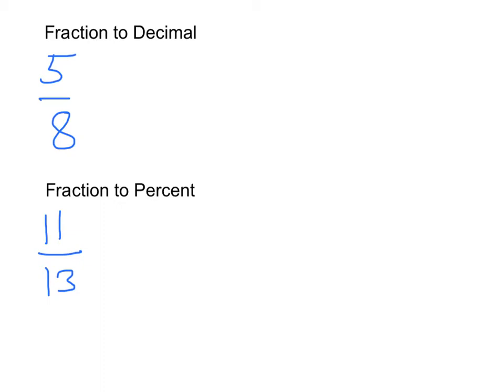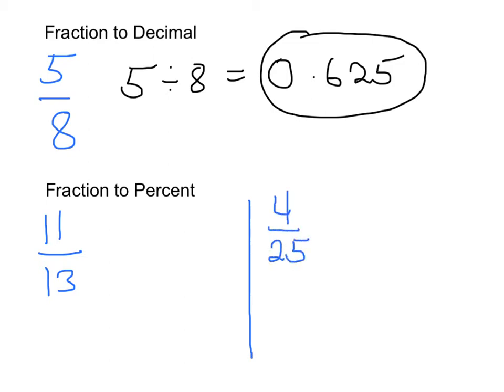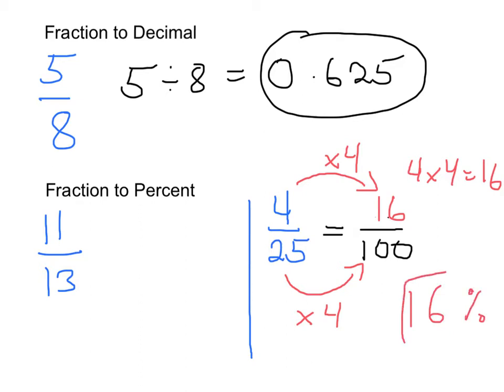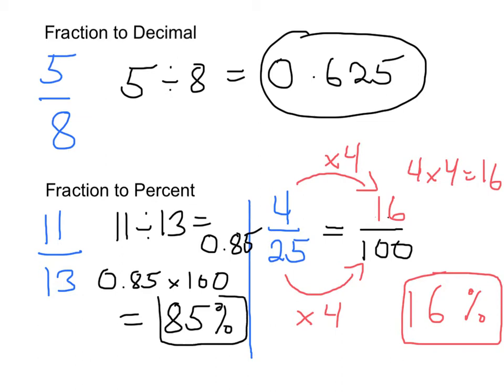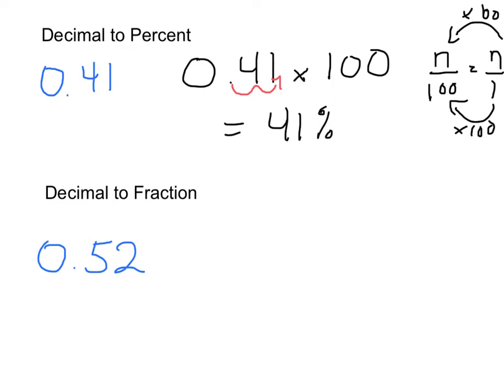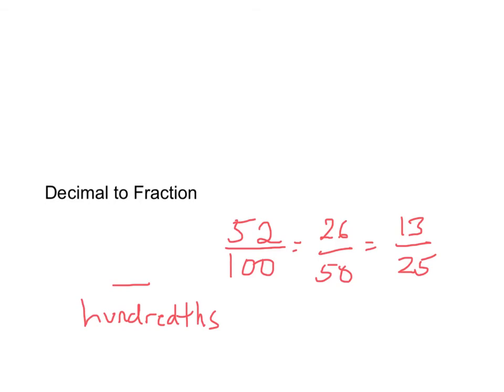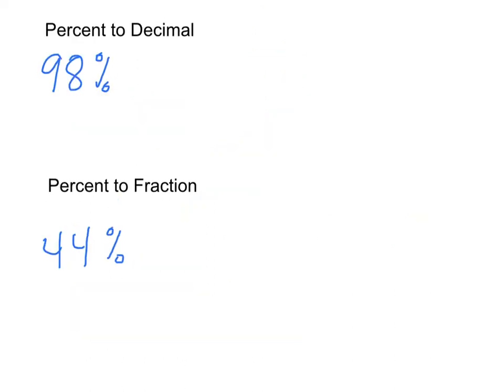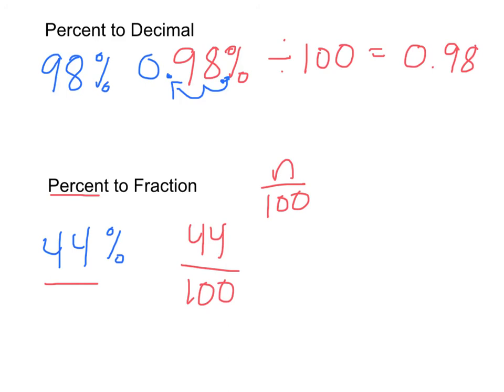Percent Conversions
Review of Grade 7